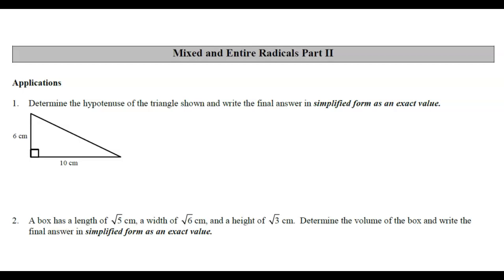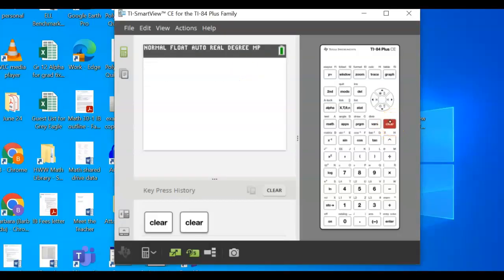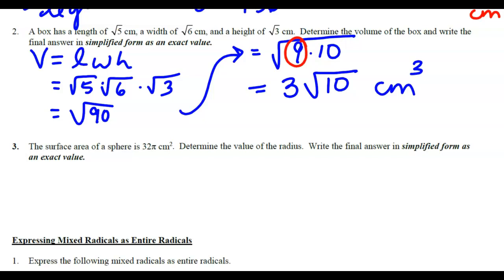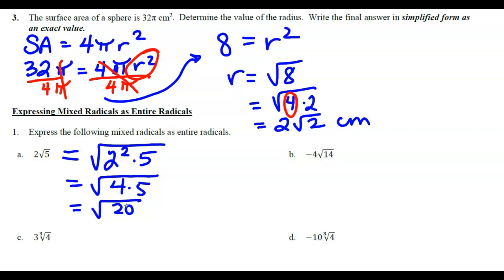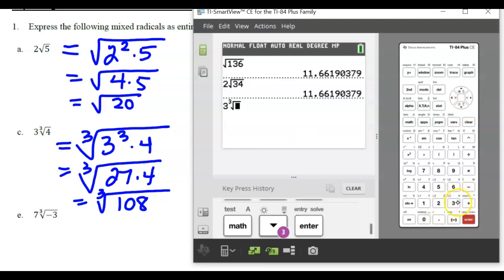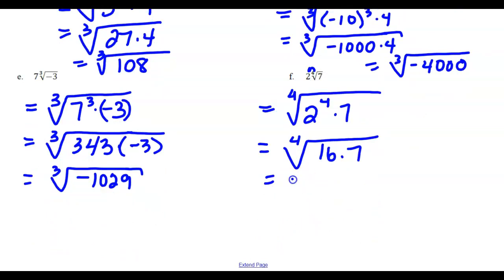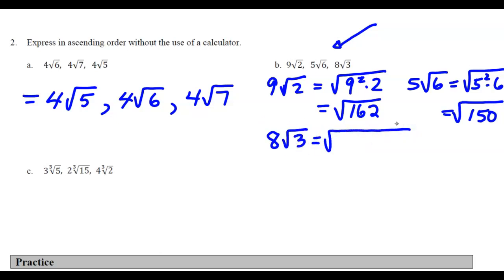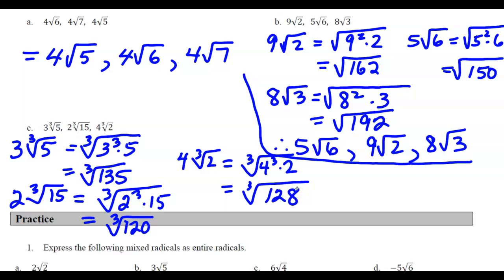5. Mixed and Entire Radicals Part 2